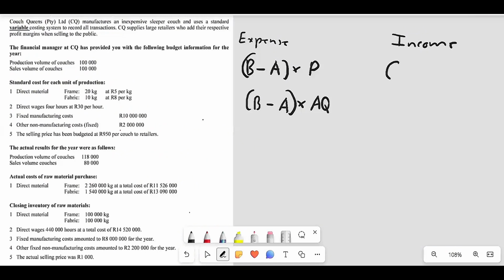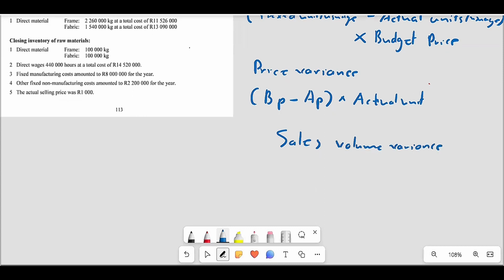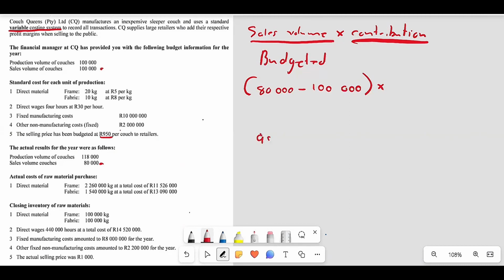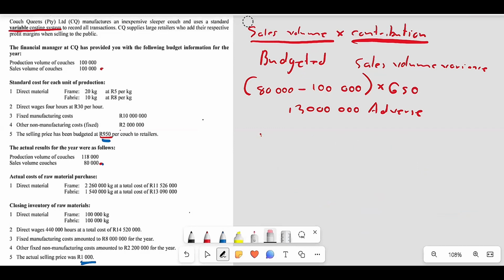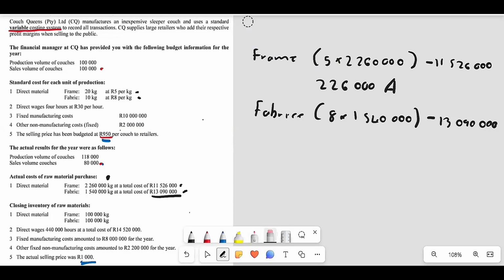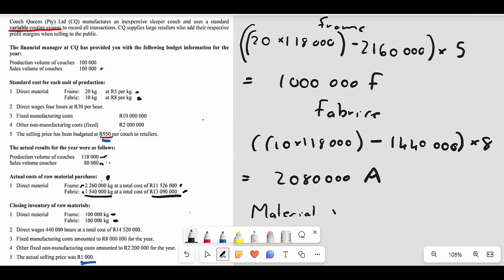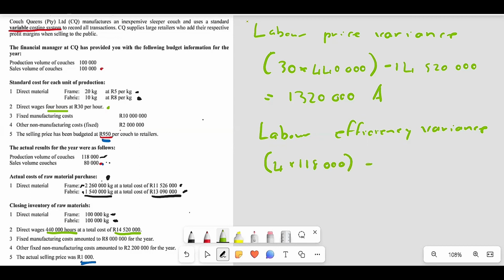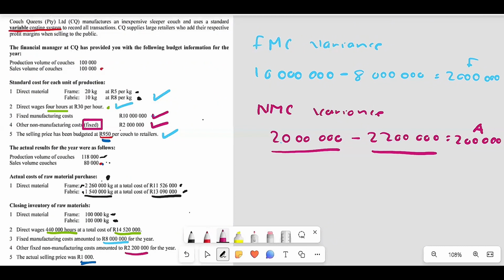STANDARD COSTING FORMULA’s AND CALCULATIONS